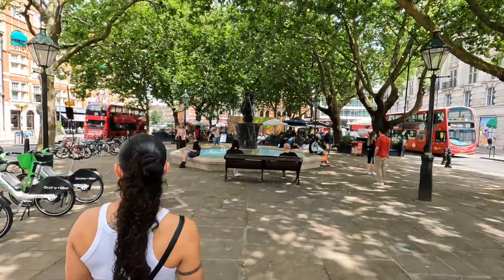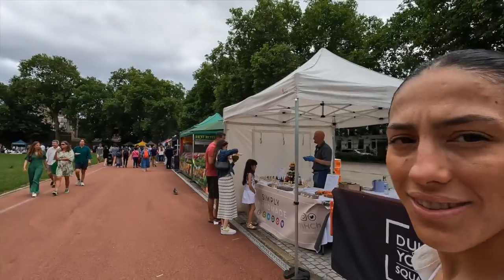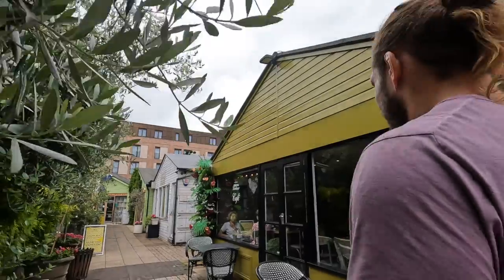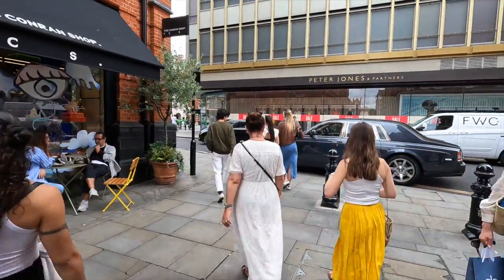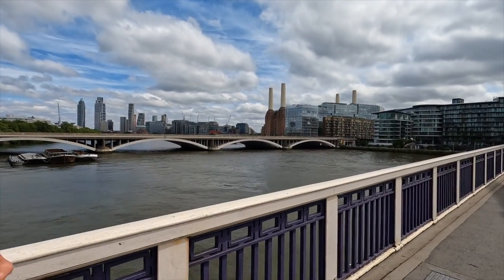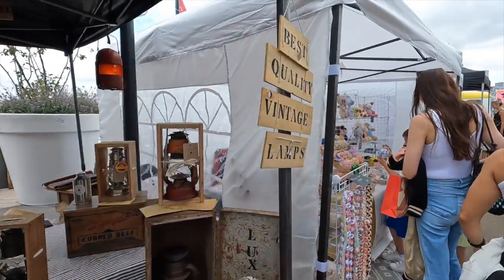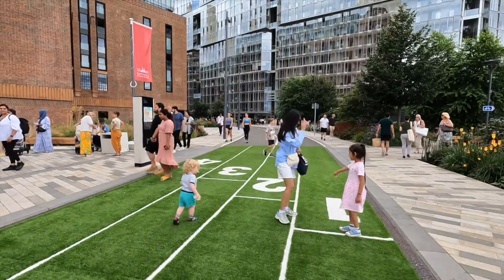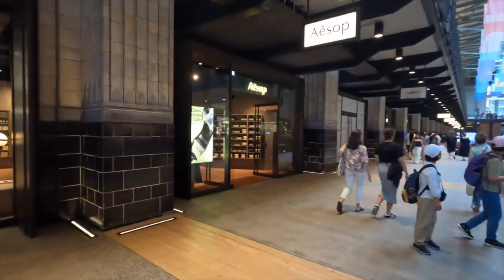Exploring London's Hotspots in 2025: Chelsea & Battersea Power Station Tour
Join us on a tour of London's hotspots, including Chelsea and the iconic Battersea Power Station. Follow along as we explore these vibrant neighbourhoods, showcasing the best of what London has to offer.

In this video:

00:00 Intro
00:33 Duke of York Square Food Market
01:15 Rainforest creations - @rainforestvegan
03:32Pavilion Road
04:11 Chelsea Bridge
04:47 Battersea Power Station

If you enjoy our videos and feel you'd like contribute to our journey throughout the world, here is how you can support us🫶

GET CHEAP DATA AROUND THE WORLD:
Get $3 off your first eSIM data pack from Airalo.

How we avoid big bank fees when traveling: SAVE UP TO 4x when you send, spend and withdraw 40 currencies, all in one account.